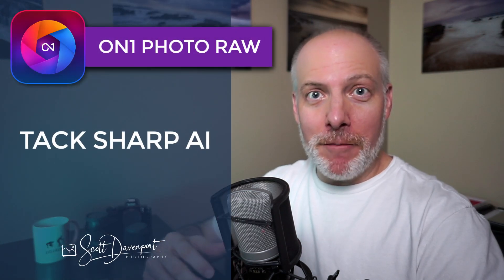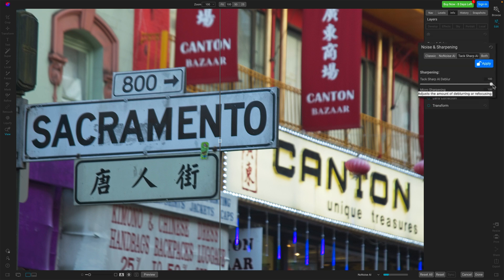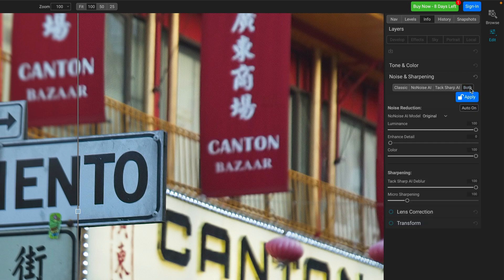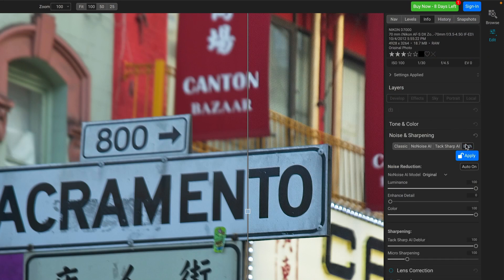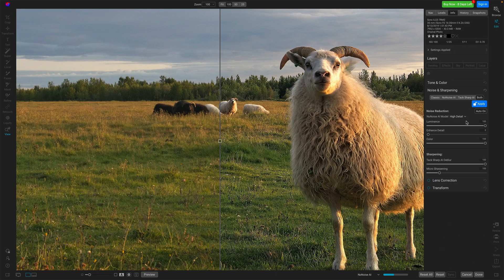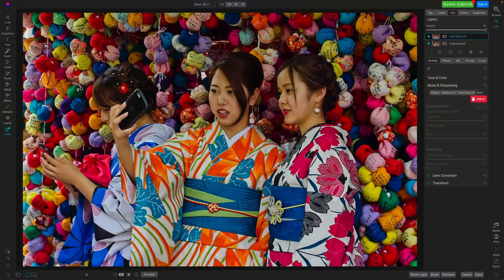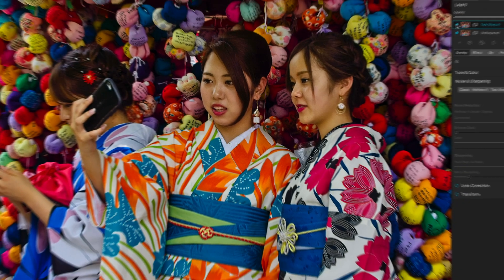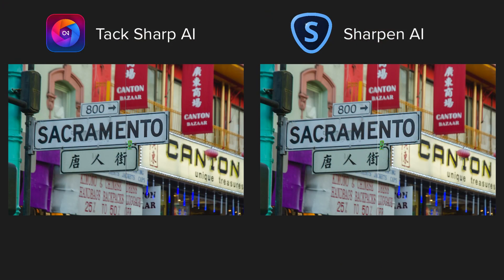Tack Sharp AI In ON1 Photo RAW 2023 - A Deeper Look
Note: The version of Photo RAW in this video is a *pre-release* version. The final interface and AI results may change when the final product ships in October 2022.

Tack Sharp AI corrects blurry photos due to camera shake or missed focus. If you are a handheld photographer, Tack Sharp AI in Photo RAW 2023 will save those slightly blurry photos and make them usable. Wildlife and portrait photographs will benefit too if your focus is a little off. And landscape photographer like me can get a boost in sharpening for scenes that are just slightly soft due to atmospherics or just because that’s how some RAW files are.

In this video, I’ll show you the Tack Sharp AI controls, how to get the best results, and share thoughts about a quirk or two I’ve seen - and how to overcome them.

00:00 A Deeper Look At Tack Sharp AI ON1 Photo RAW 2023
00:20 Note - This Is Pre-Release Software
00:48 Use Discount Code SDP20 To Save 20%
01:11 The Tack Sharp AI Controls
02:33 Use NoNoise AI And Tack Sharp AI Together (The ‘Both’ Tab)
05:59 Changing The AI Model For Better Sharpening
07:20 Aggressive Sharpening In Areas (Note: Pre-release Software!)
09:03 Tack Sharp AI And Human Subjects
10:10 ON1 Tack Sharp AI Vs. Topaz Labs Sharpen AI
12:46 Wrap-up